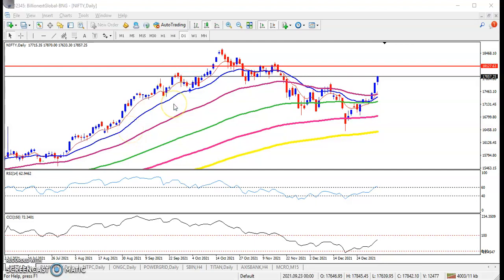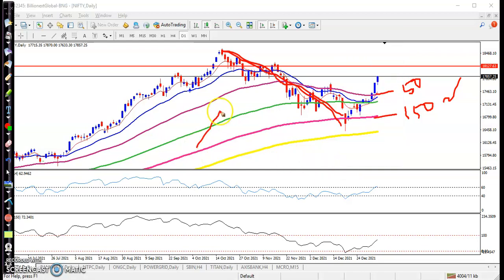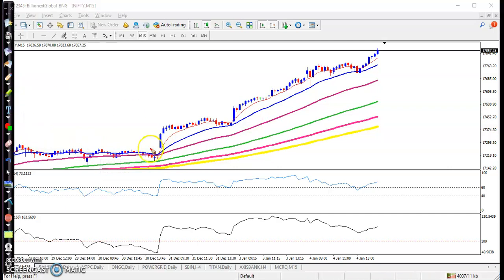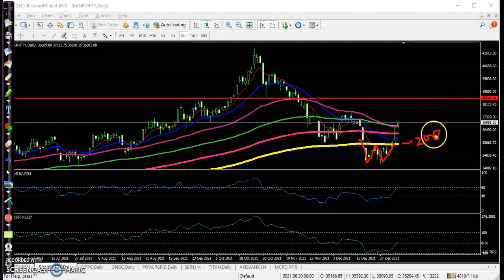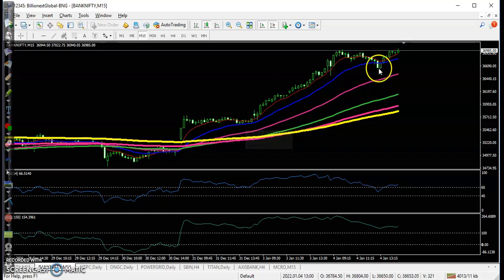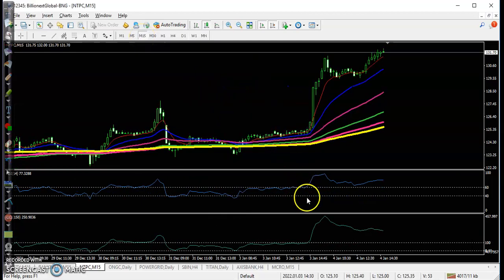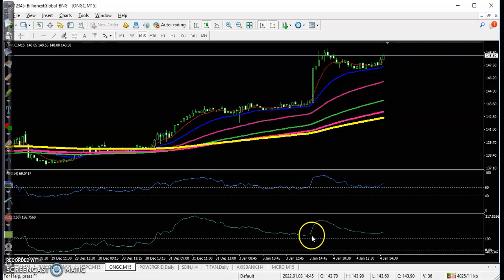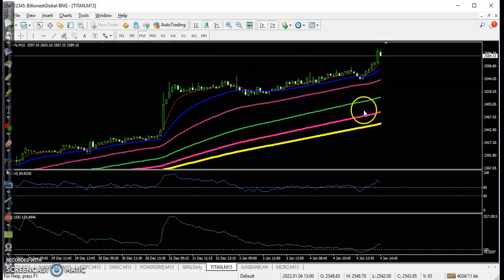Nifty and Bank nifty daily chart analysis | today's behavior| 4th Jan 2021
Senex advanced 672.71 points or 1.14 percent to close at 59,855.93. Its broader peer NSE Nifty rose 179.55 points or 1.02 percent to 17,805.25.

Start Now!